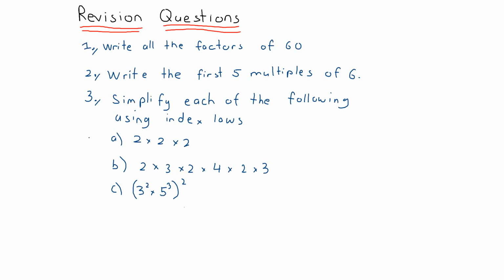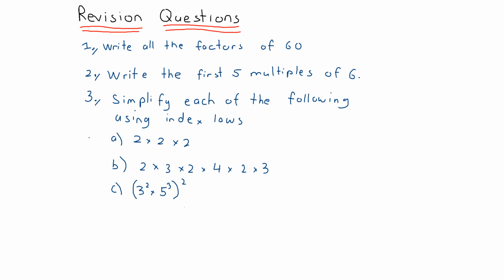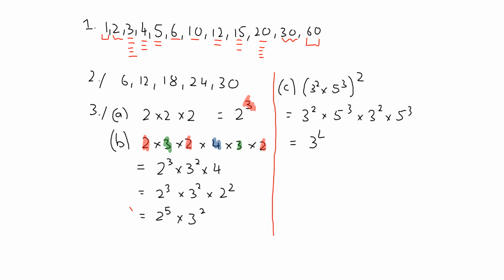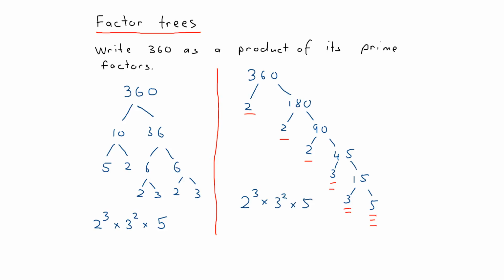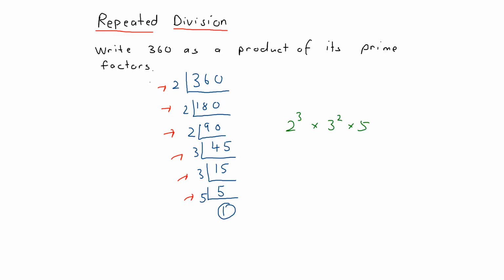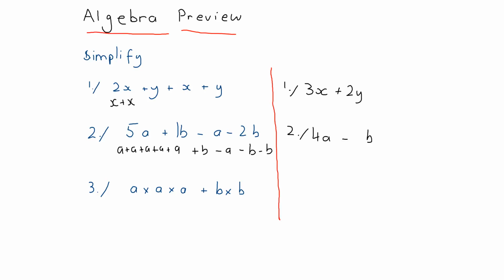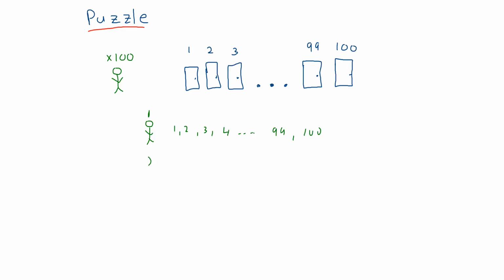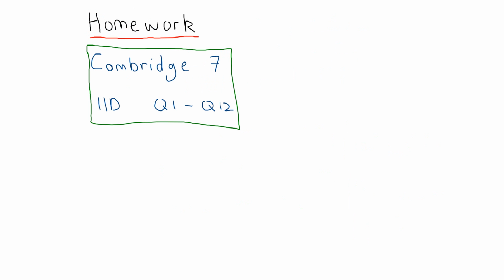Year 7 Prime Factorisation